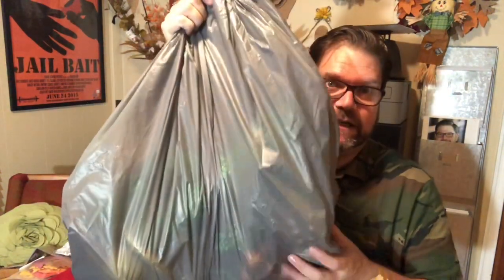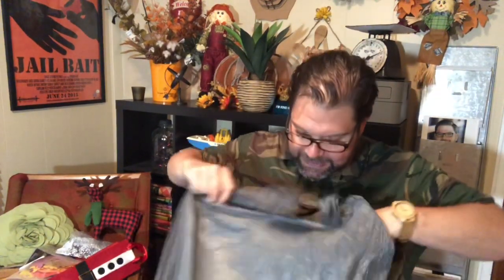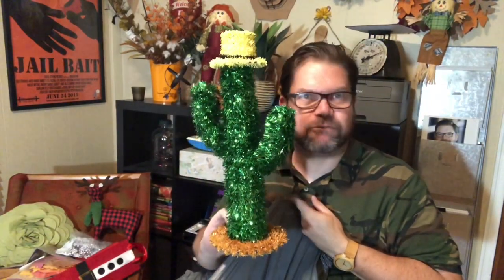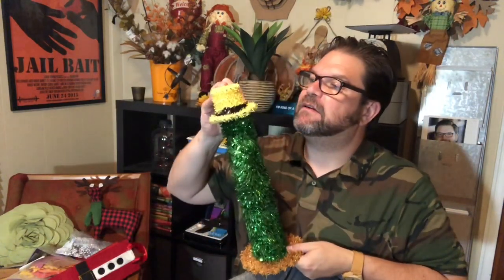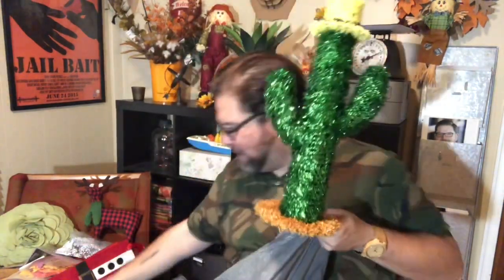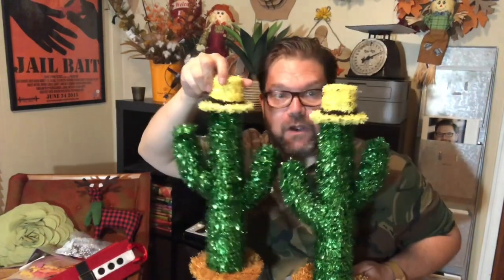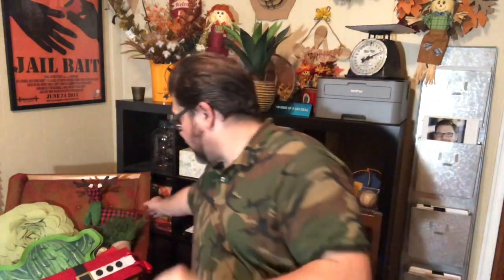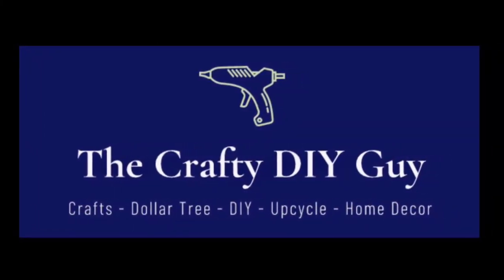My 1st Michaels Grab Bag! I snagged TWO!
On a random Wednesday night I’m shopping at Michaels and on my way out, I see a bun full of GRAB BAGS!  WHAT!?!?!